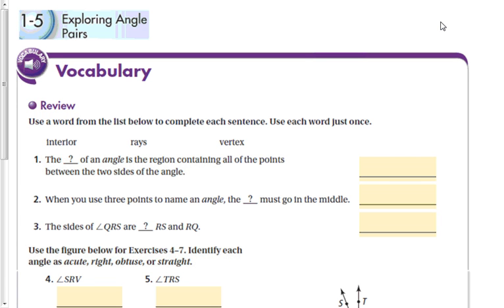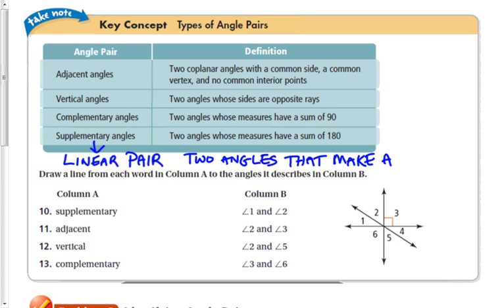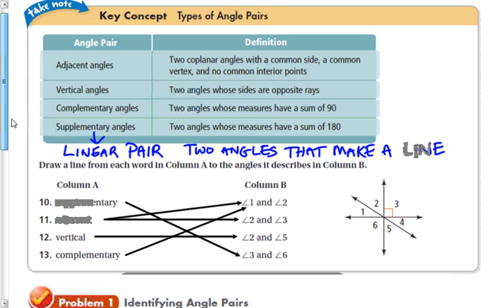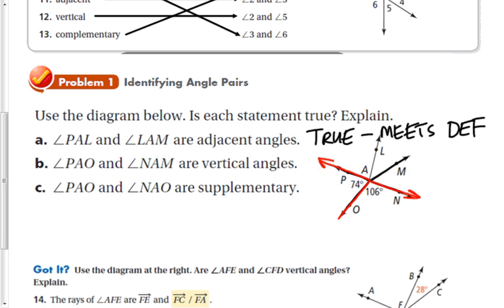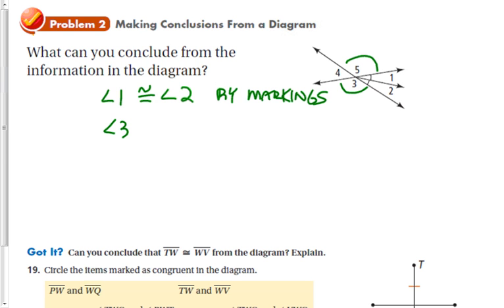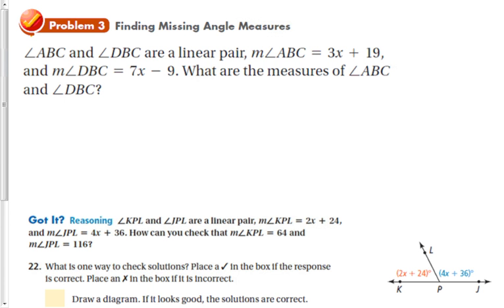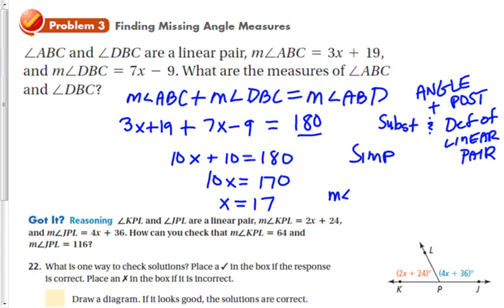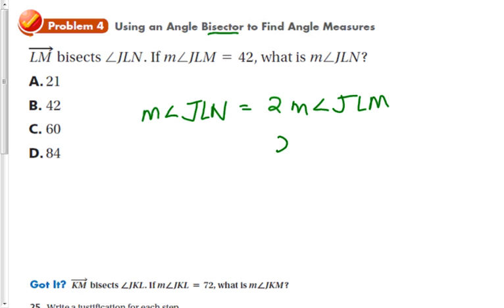Lesson 1 5